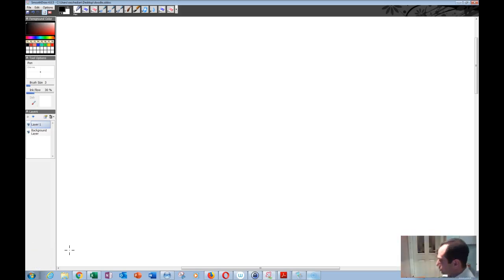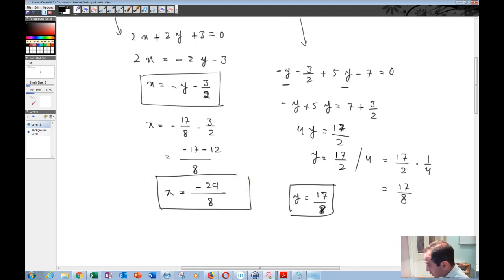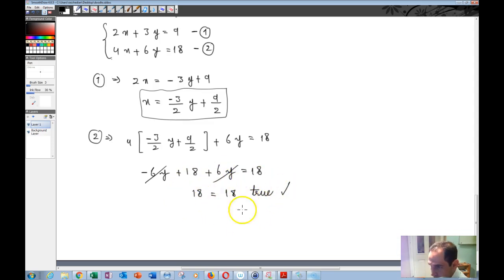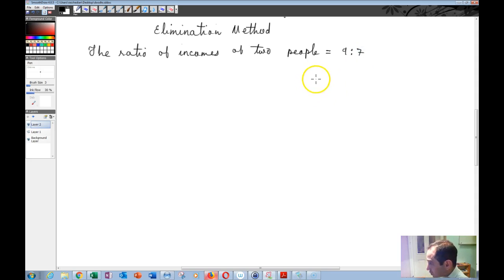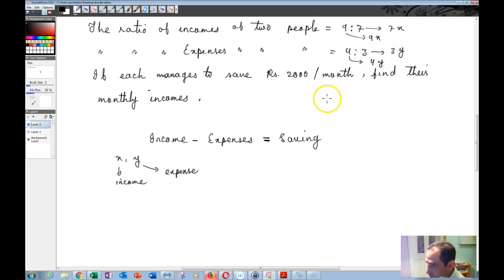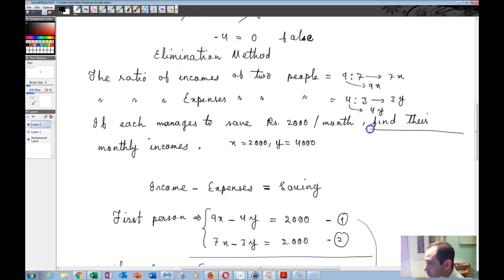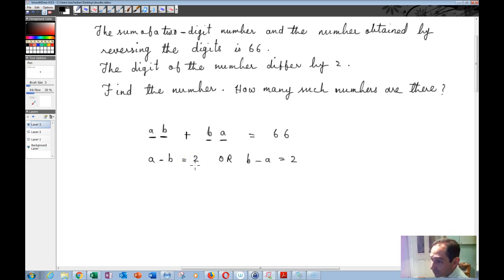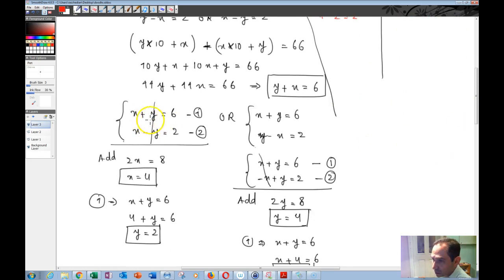Pairs of Linear Equations - Algebraic Methods - Part 1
In this video, we'll talk about how you can algebraically solve a pair of linear equations. In this video, we'll talk about two of them, namely, the method of substitution and the method of elimination. There'll another way that'll be discussed in the next video.